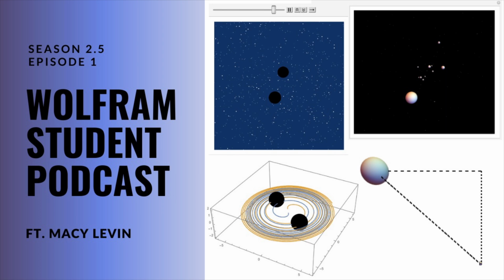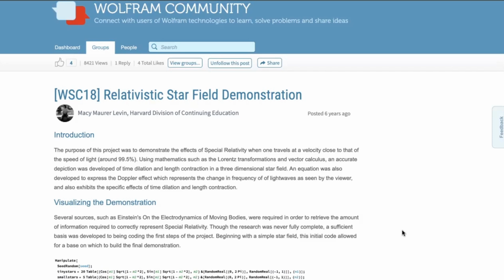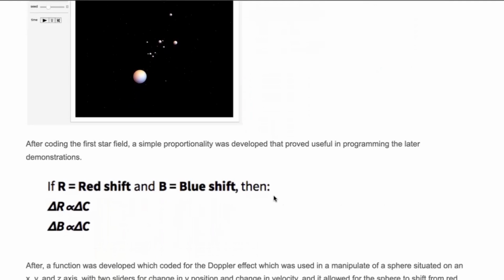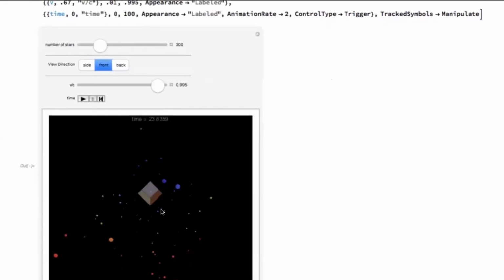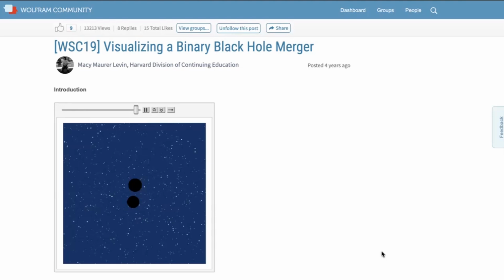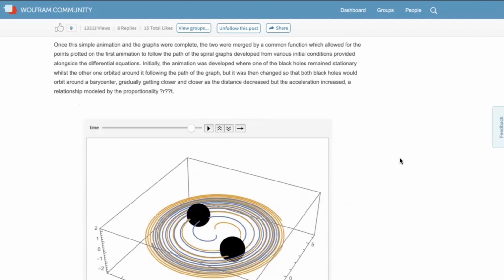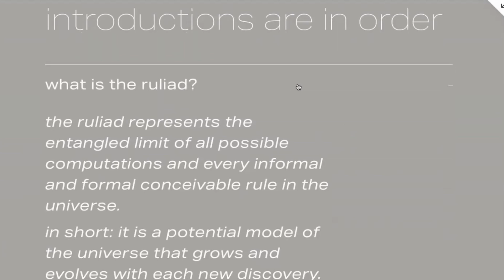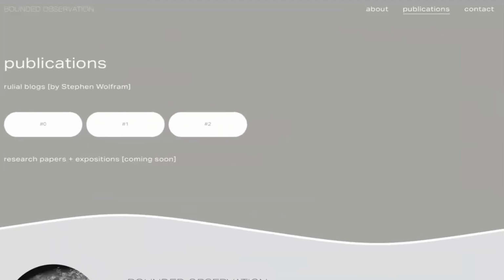Wolfram Student Podcast S2.5 Ep1: Visualizing Star Fields & Black Hole Mergers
Welcome back to the Wolfram Student Podcast! In the first episode of season 2.5, we feature Macy Levin and her projects on visualizing a relativistic star field and a binary black hole merger. Join us as we discuss the Doppler effect and special relativity as they pertain to star fields, as well as the physics and math involved in visualizing the 2015 LIGO black hole merger!